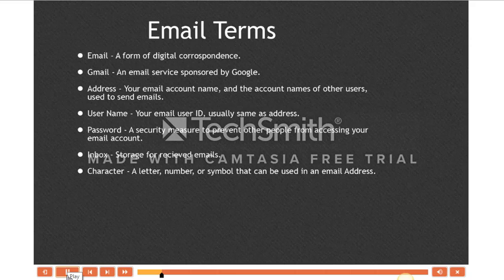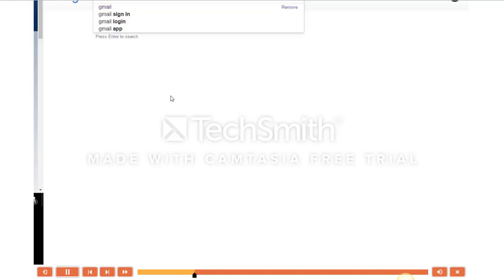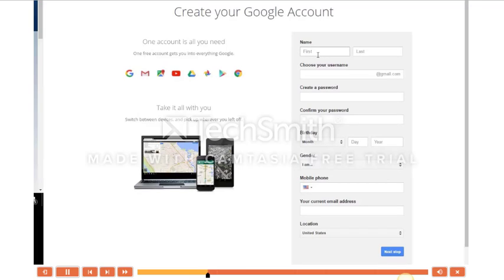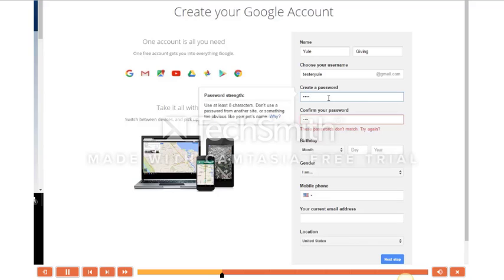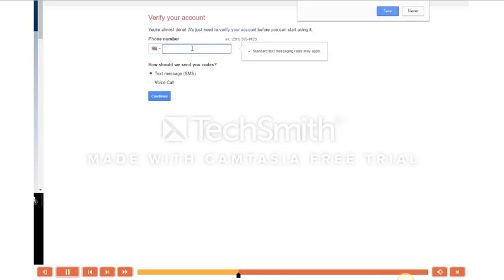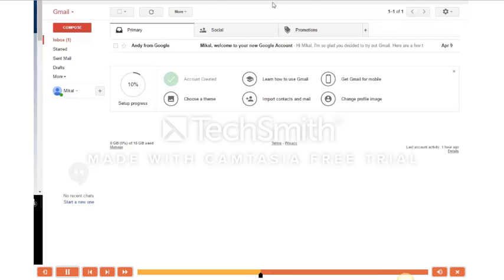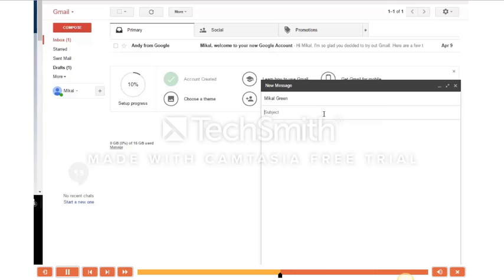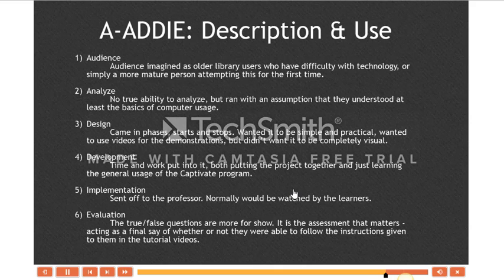Matthew Vincett LIS 672 Captivate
A Captivate project created for LIS 672 Instructional Design.